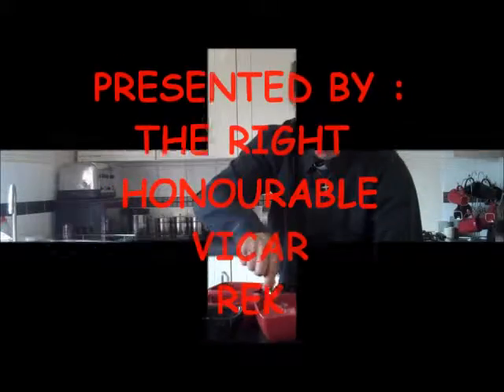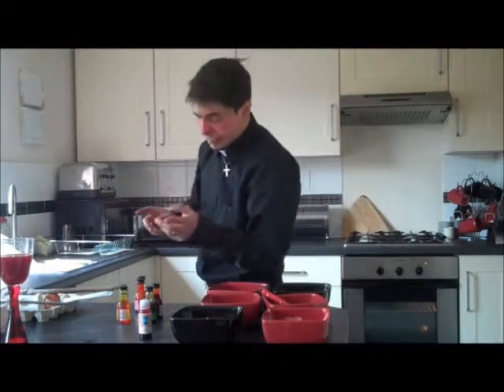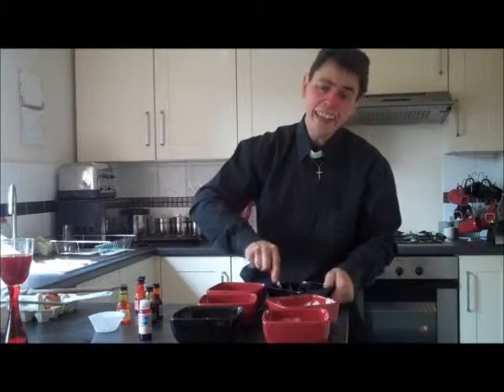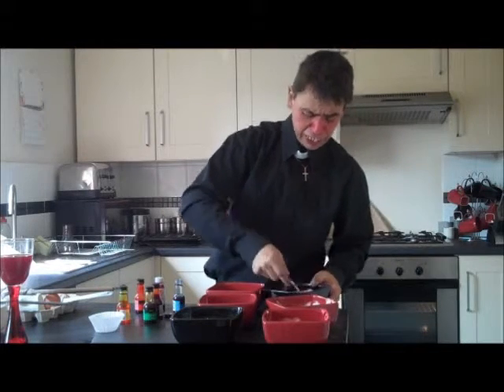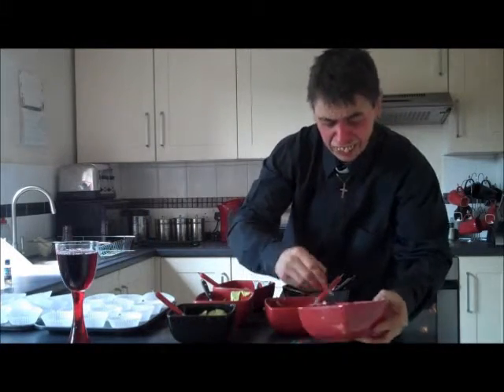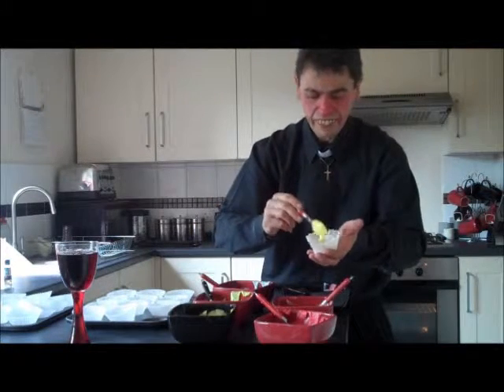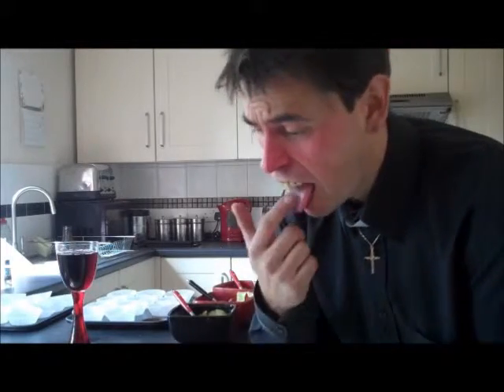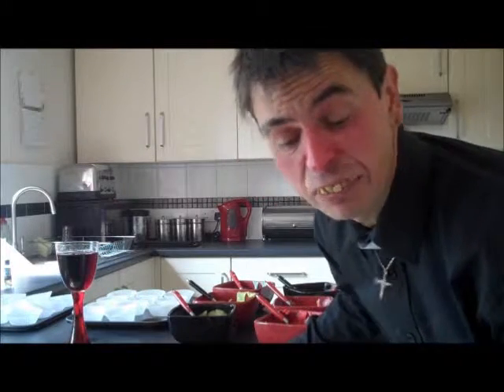HOW TO MAKE CUPCAKES WITH FATHER REK PART 5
REKS CUPCAKES PART 5